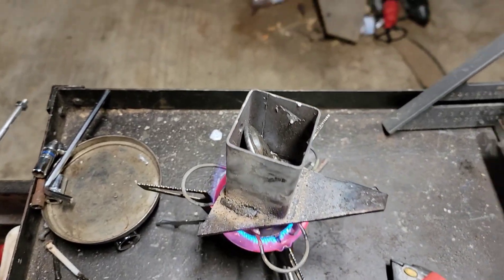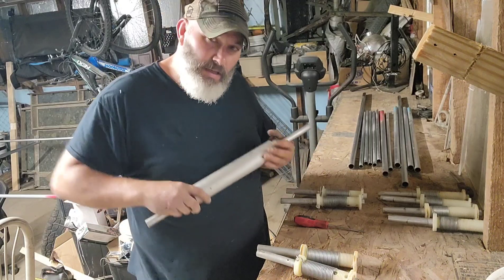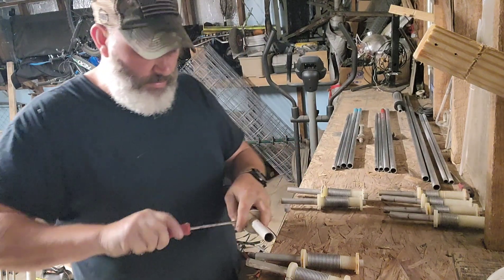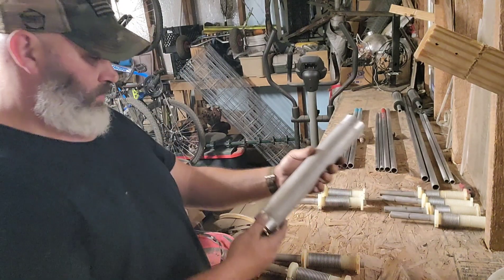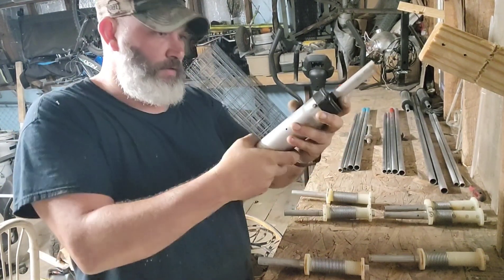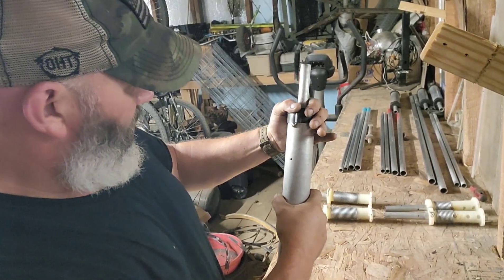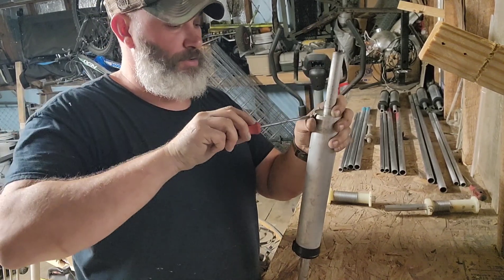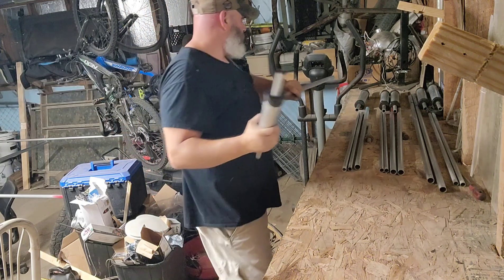Mosley ta-33, making parts and putting traps back together